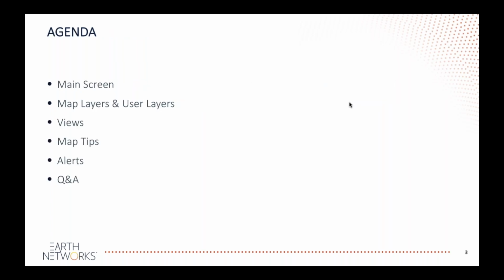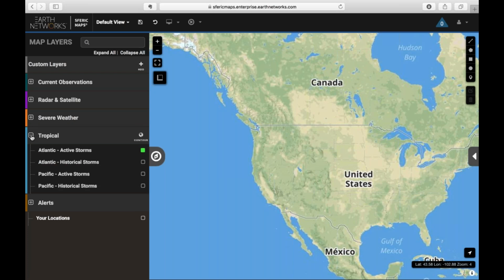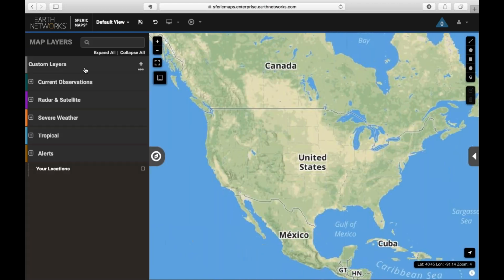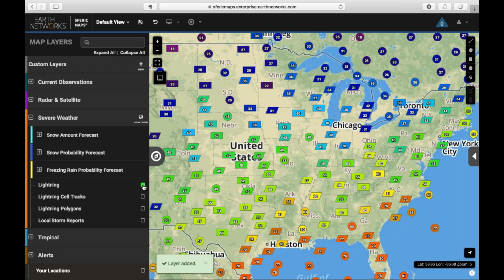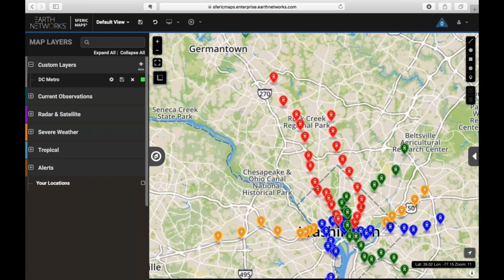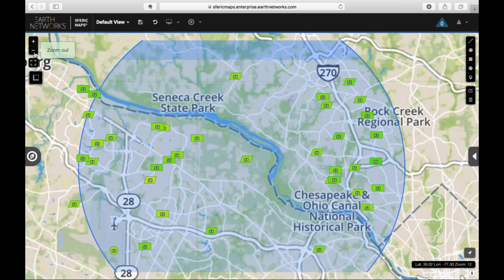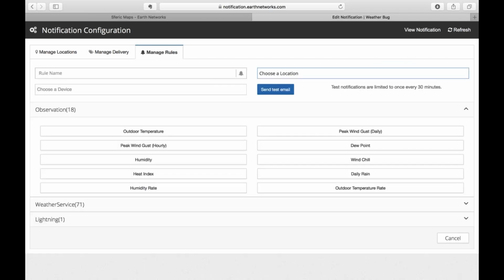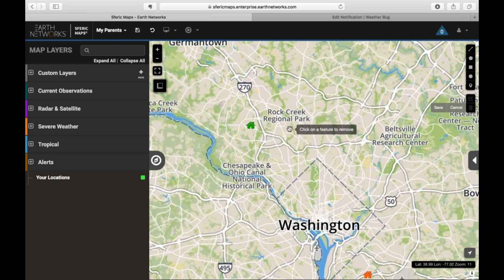Sferic Maps - Product Overview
Join us for our Sferic Maps product overview webinar series. Our team will lead this product training session and answer your questions about our visualization and storm tracking tool, Sferic Map and Sferic Mobile.